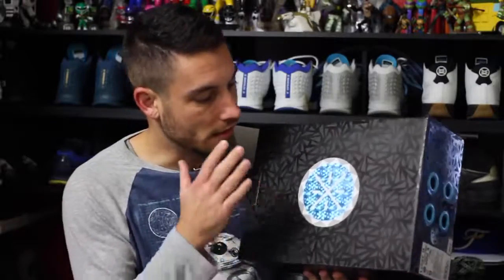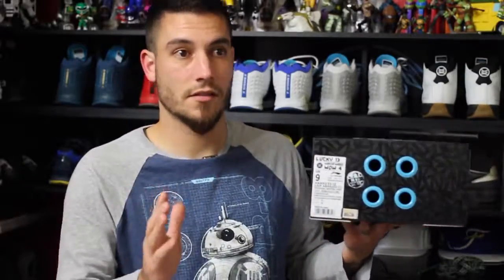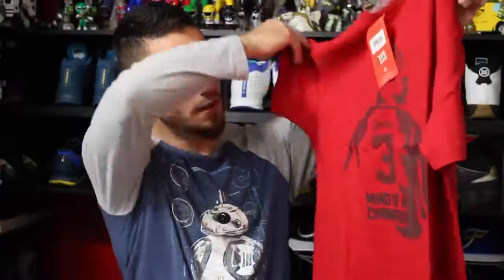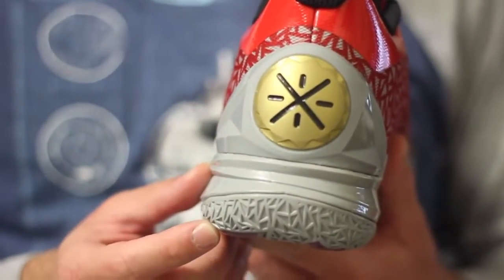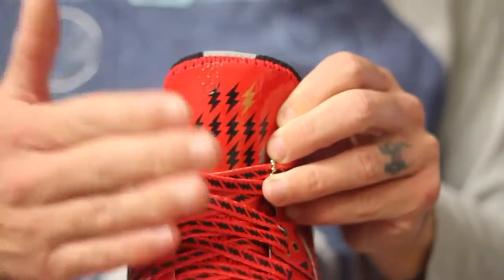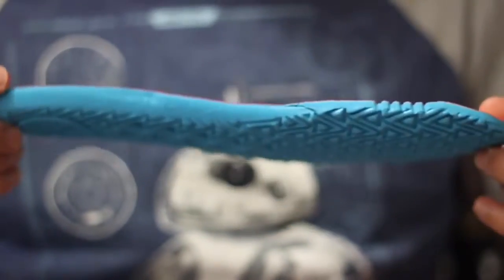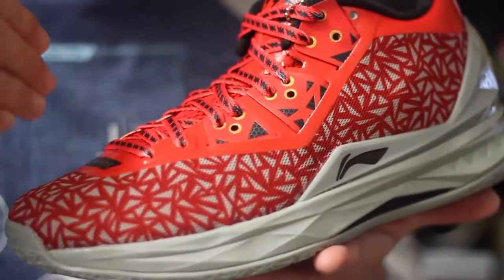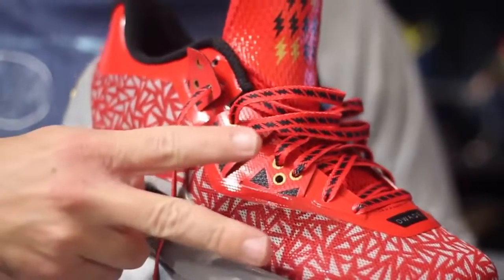basketball shoes Li-Ning Way of Wade 4 'Lucky 13'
Hey Guys! Here is a detailed review on the Li-Ning Way of Wade 4 'Lucky 13'.